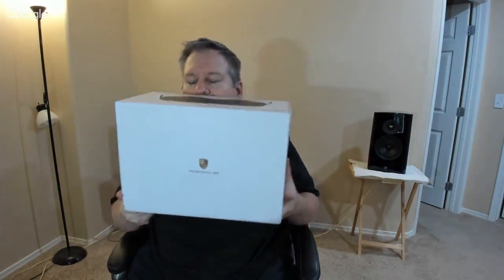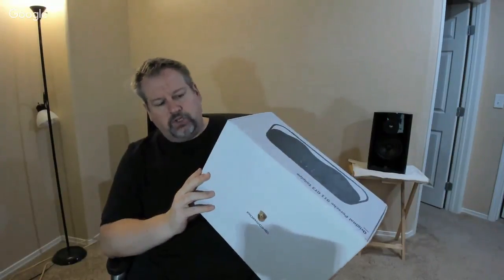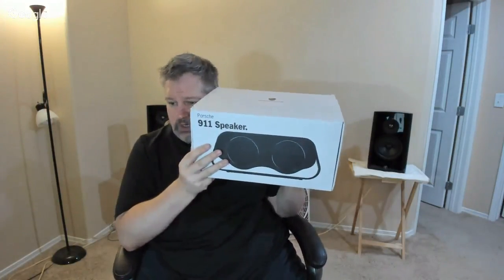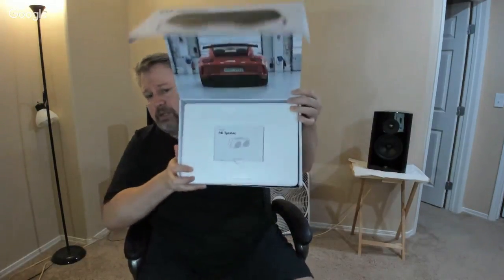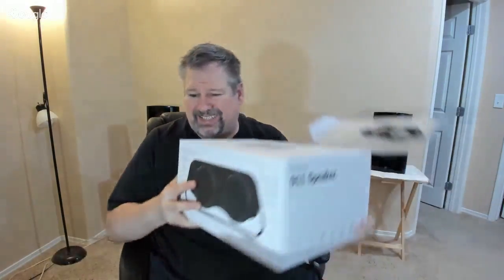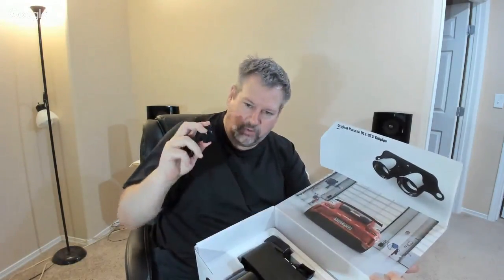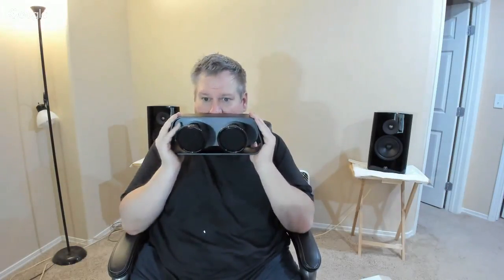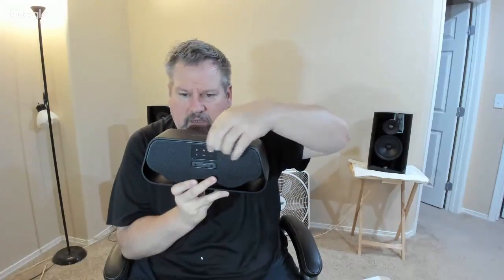Porsche Design 911 Speaker Unboxing